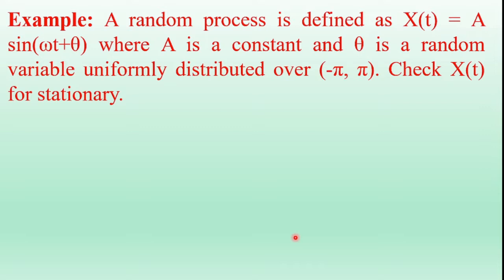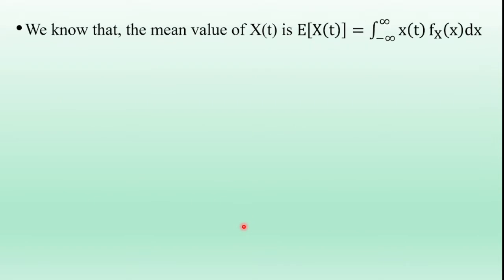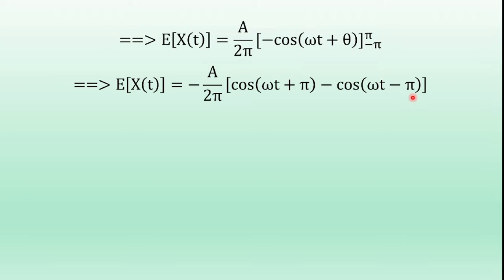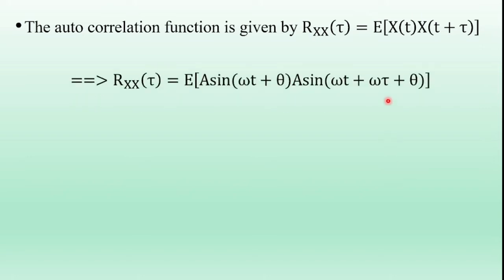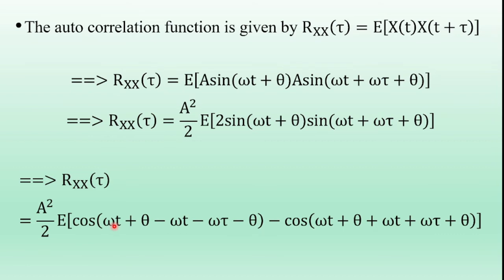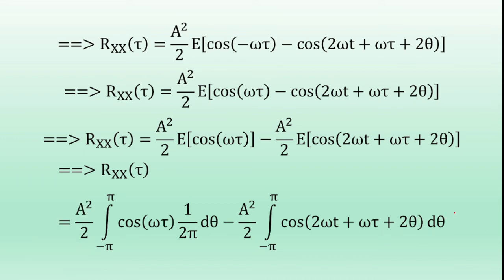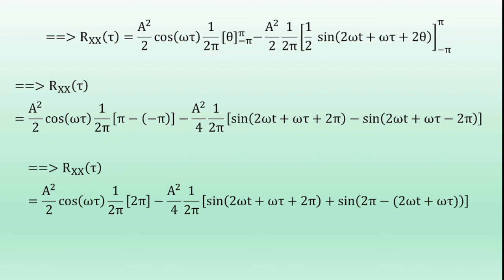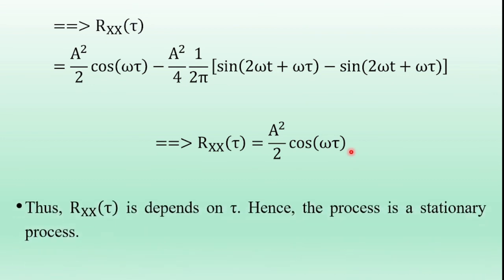PTSP#Problem on Stationary Random Processes (SRP)WSS RP